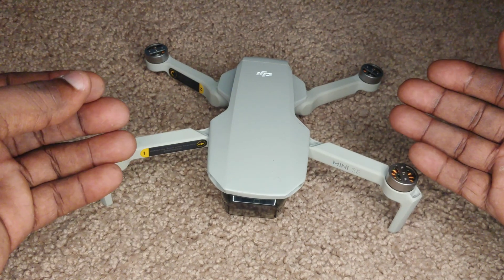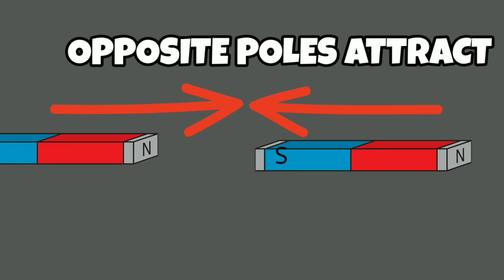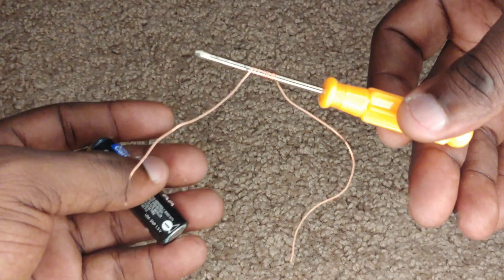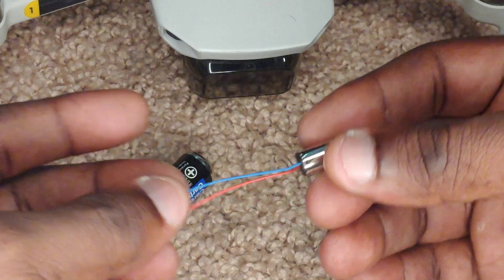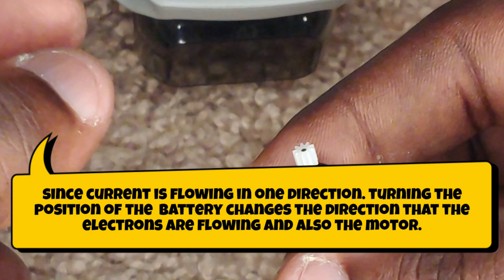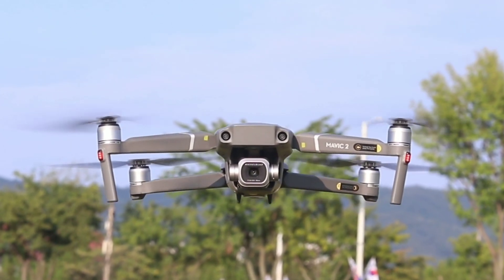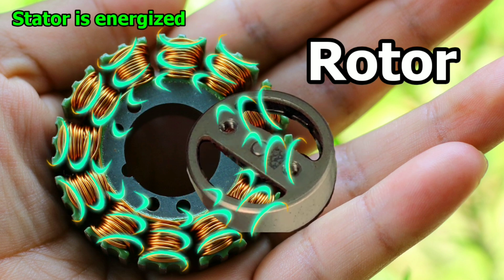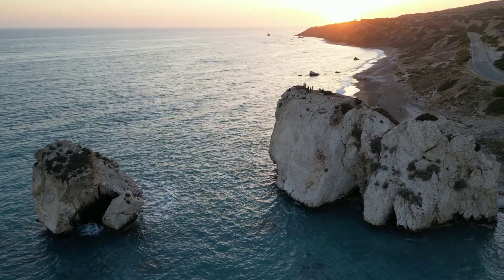dji mini se - Brushless Motor & MORE!!!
Welcome back Drone fans🙏🙏 to another exciting episode of Jam Dung Drones. Today we will be taking a closer look at the DJI mini SE Brushless motor. This motor is extremely powerful and very durable in comparison to its brushed counterpart. Learn how to take care of your motors and much more in this video.

 Its Jam Dung Drones  over and out!!!